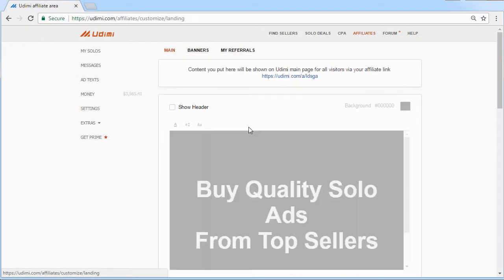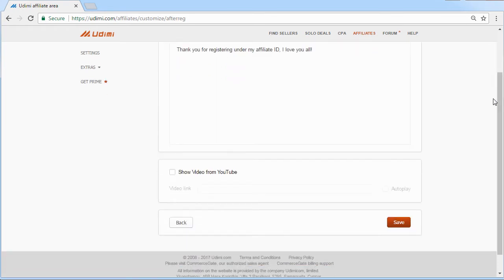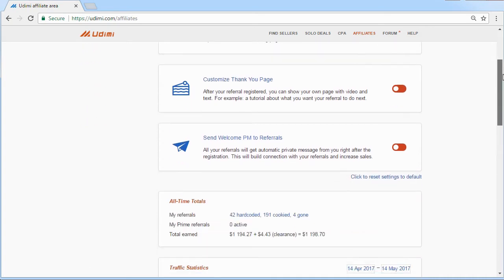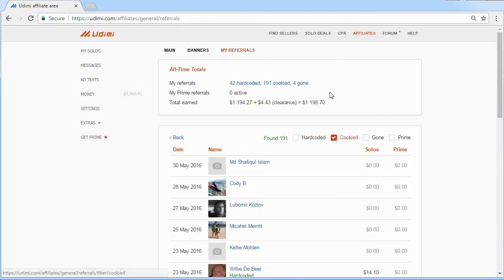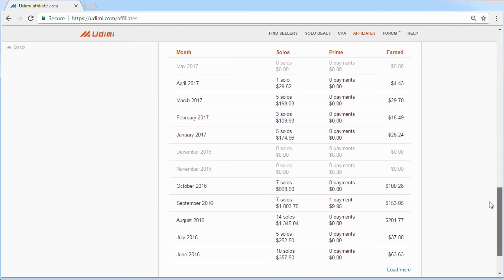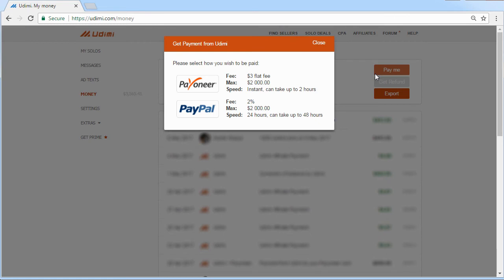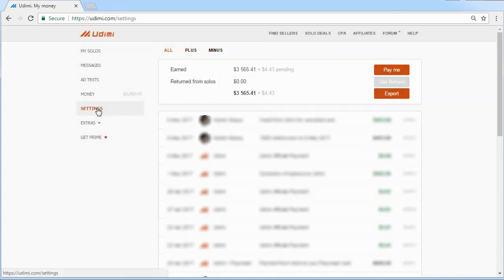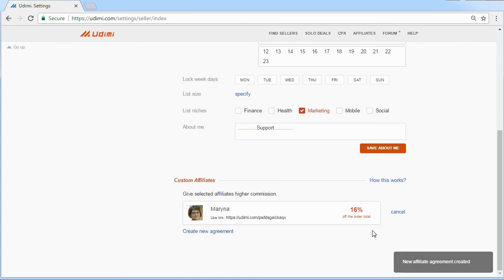Udimi. Affiliates - how to customize and earn on referrals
Video tutorial about Udimi AFFILIATES Page: how to set it and earn more money on referrals